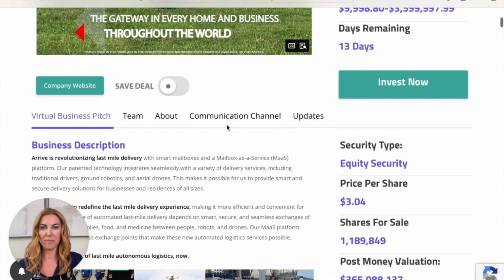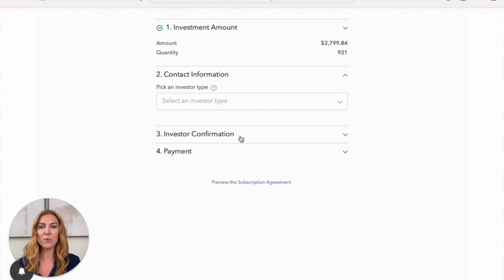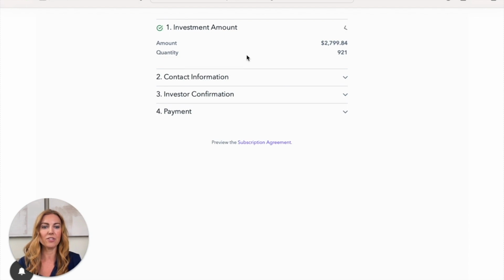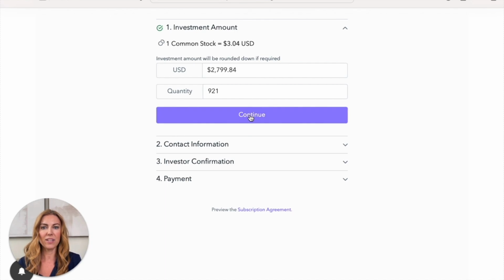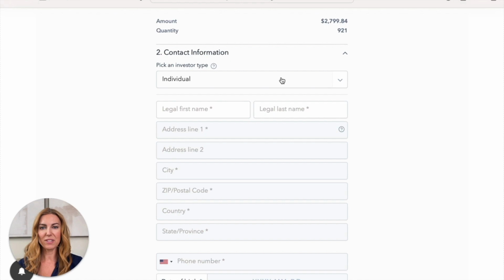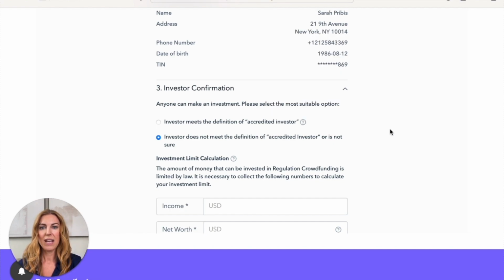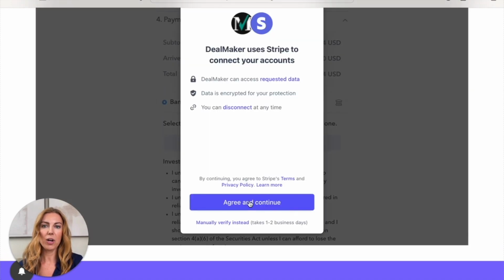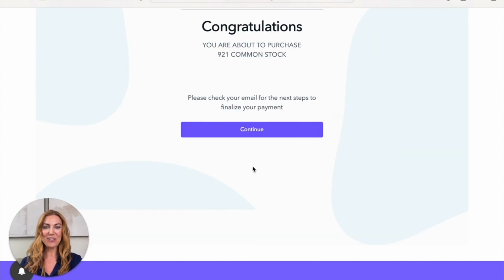Step-By-Step: Investing In Startups on PicMii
Startup investing has never been easier! This tutorial takes you through investing in startups on PicMii Crowdfunding step-by-step.